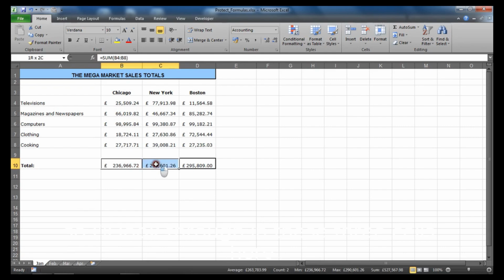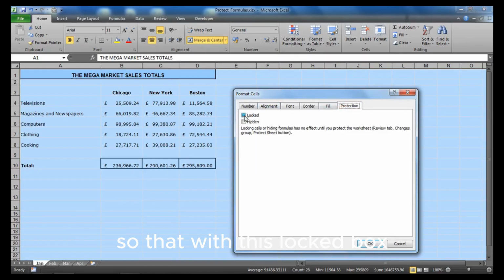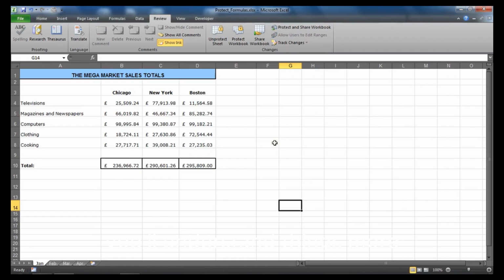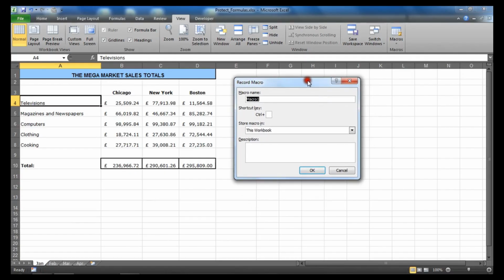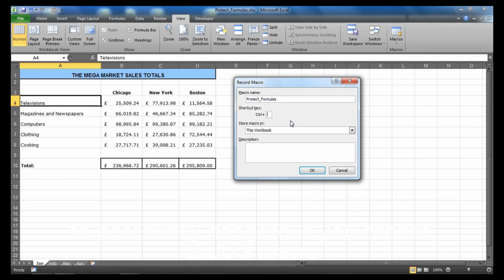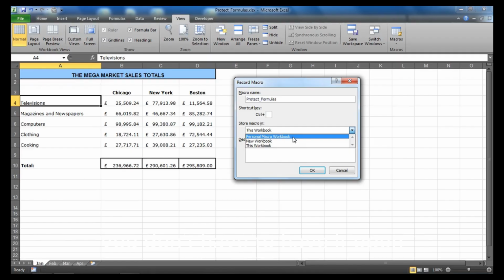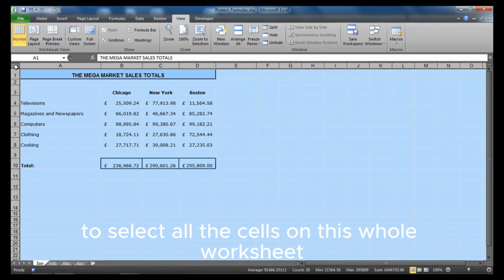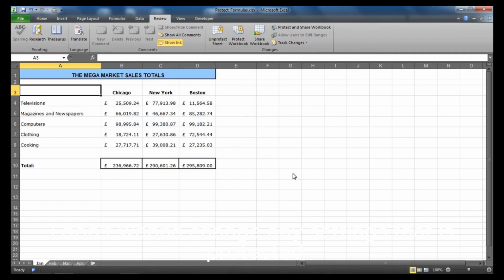The Start Pause VBA Macro for Excel Animation Tutorial , part 1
ក្នុងវីដេអូនេះ យើងនឹងបង្ហាញពីរបៀប Recording a Macro ក្នុង Microsoft Excel ដើម្បីជួយ automate ការងារដូងធ្វើរបស់អ្នក។ អ្នកនឹងបានស្គាល់ពីរបៀបបើក Macro Recorder, របៀបថតសកម្មភាពក្នុង Excel និងរបៀបរក្សាទុក Macro ដើម្បីប្រើនៅពេលក្រោយ។
វីដេអូនេះគួរតែមានប្រយោជន៍សម្រាប់អ្នកដែលចង់៖
✔ បង្កើត Automation ក្នុង Excel ដោយគ្មានការសរសេរ VBA
✔ កាត់បន្ថយពេលពេលធ្វើការងារ
✔ បង្កើត Macro ដំបូងរបស់ខ្លួន
✔ ស្វែងយល់ថាតើ Macro Recorder ប្រើដូចម្ដេច
នៅចុងវីដេអូ អ្នកនឹងអាច Record Macro មួយបានដោយខ្លួនឯង ហើយអាច Run វាទៅវិញទៅមកដោយស្វ័យប្រវត្តិ។
In this video, we walk you through how to record a macro in Microsoft Excel to help automate repetitive tasks. You will learn how to start the Macro Recorder, record your actions in Excel, and save your macro for future use.
This tutorial is perfect for beginners who want to:
✔ Create automation in Excel without writing VBA code
✔ Reduce time spent on repetitive tasks
✔ Build their first macro step-by-step
✔ Understand how the Macro Recorder works
By the end of this video, you’ll be able to record and run your own macro automatically with ease.